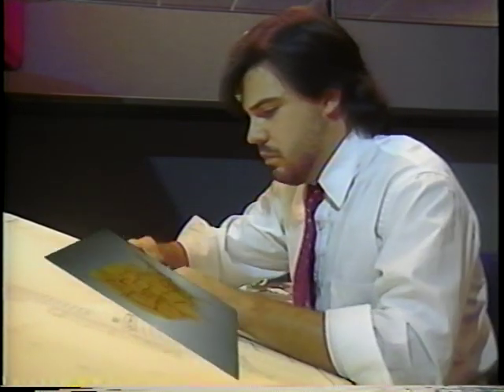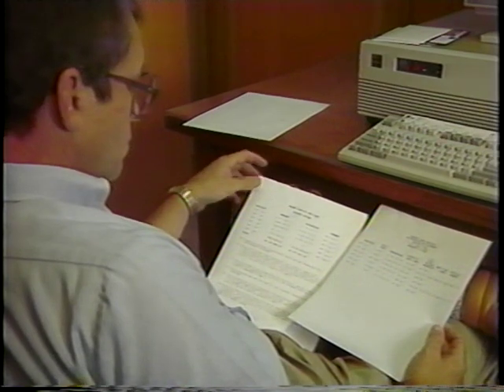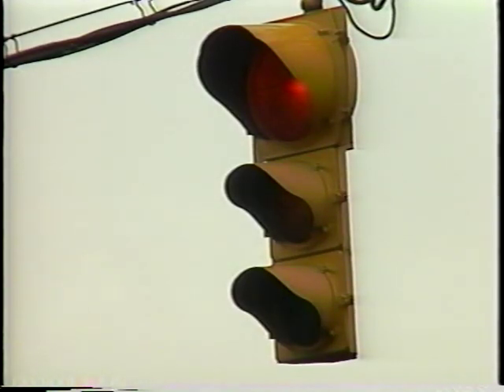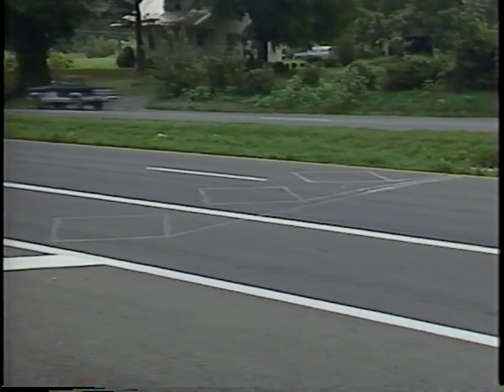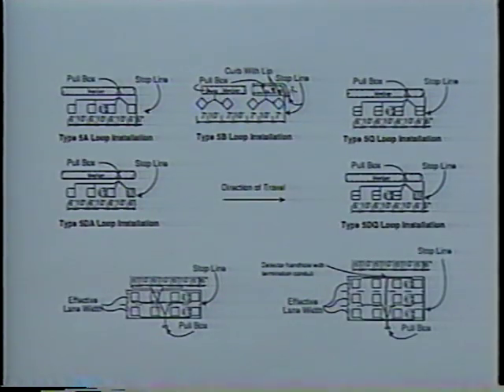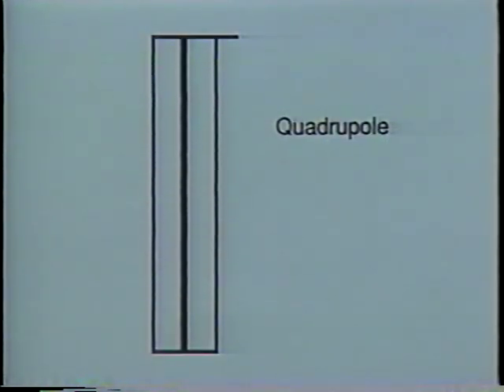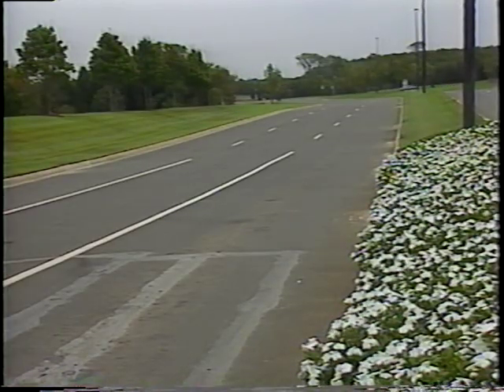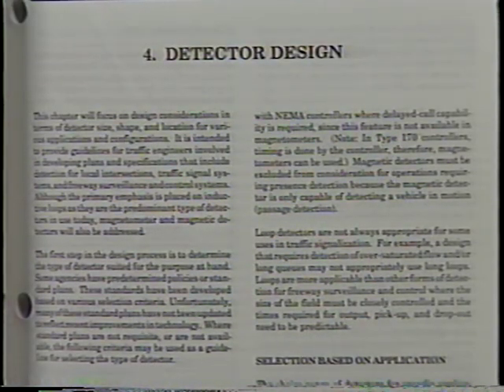Traffic Detector Video Training Course - Part 2 - Detector Design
Traffic Detector Video Training Course - Part 2 - Detector Design - Federal Highway Administration 1993 - Video VH-584 - This training course on traffic detectors provides an understanding of how detectors work and the best methods to install, maintain, and repair them. The course is divided into four parts: detector theory, applications and evolution; detector design; detector installation; and detector maintenance. The training course introduces pressure, push button, magnetic, magnetometer, inductive loop, radar, sonic, radio frequency, and light emission detectors, with emphasis on loop detectors; for application at isolated intersections, in arterial or open network systems, in closed network systems, for area-wide system control, for preemption and priority vehicle control and pedestrian signal control; and in conjunction with pretimed, semi-actuated, fully-actuated and volume density controlled signal timing plans.